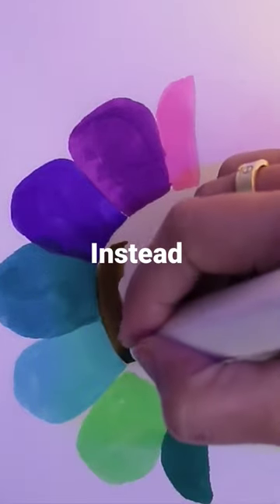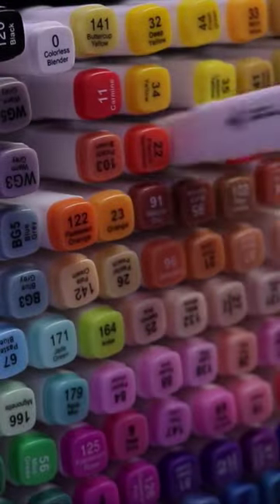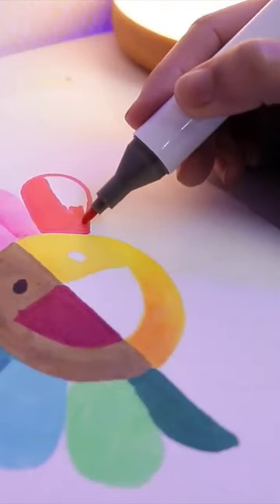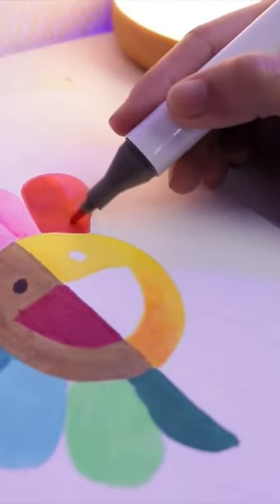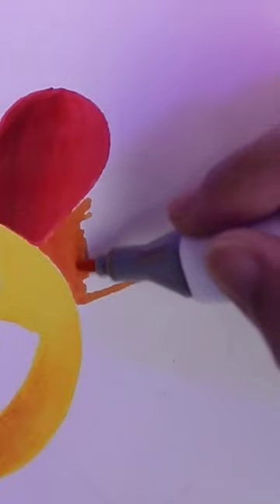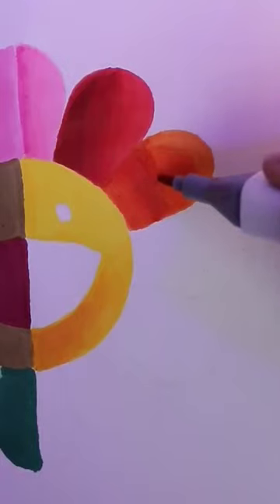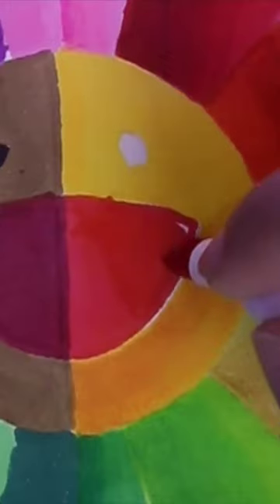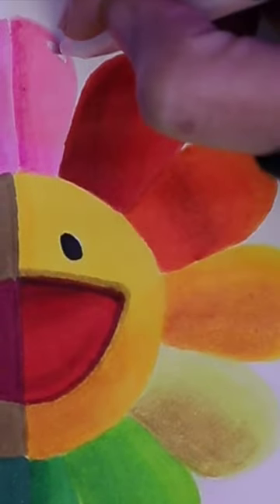How to Color like a PRO using CHEAP ALCOHOL MARKERS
Hello Everyone 👋 do you like my first YouTube shorts?  comment if you like it 😇🤗🤭